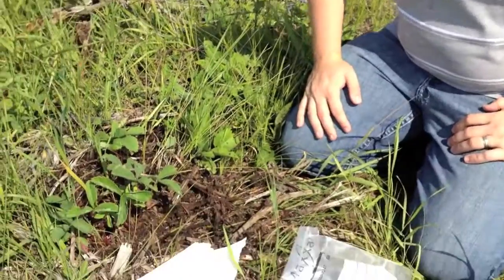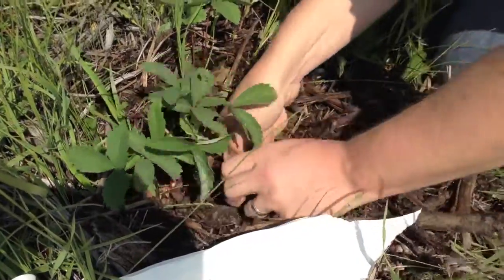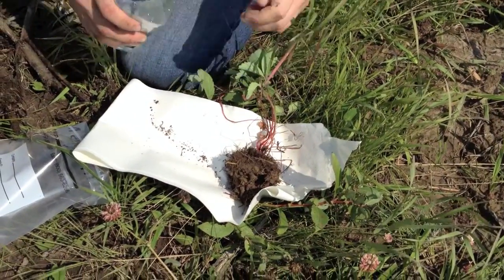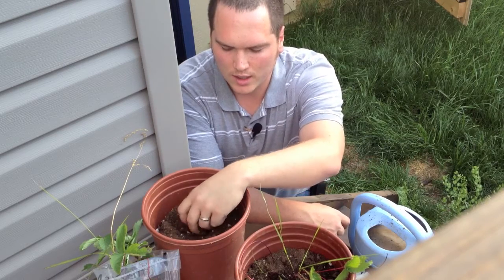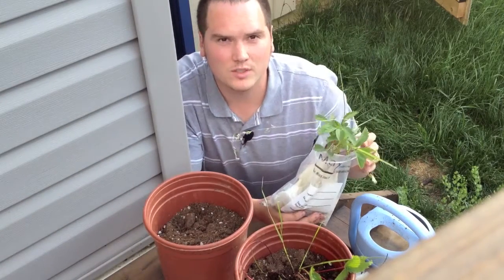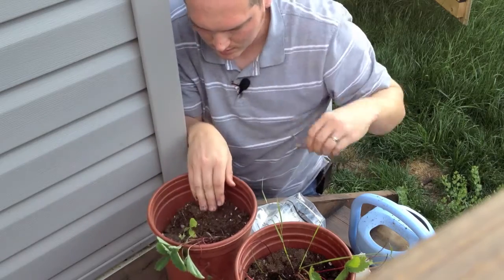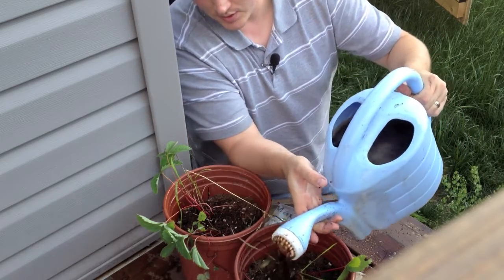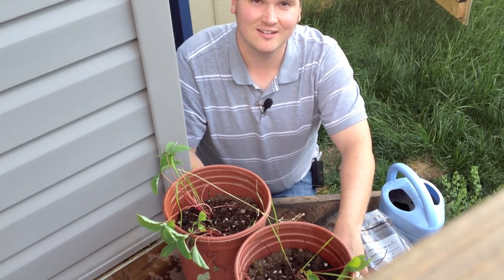How to Propagate Wild Strawberries to the Alberta Urban Garden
While out working I came across some wild strawberries and thought how neat it would be to see if i could transplant them into the Alberta Urban Garden.

I start by freeing them from their original home using a digging implement
packing them in paper towel in a soil bag and transporting them home.
to pot them I selected a potting mix to help hold the water
then all thats left is to harden them off.